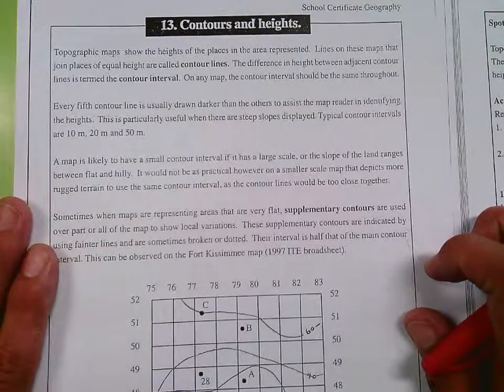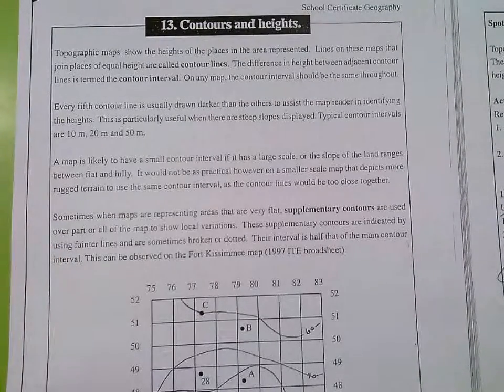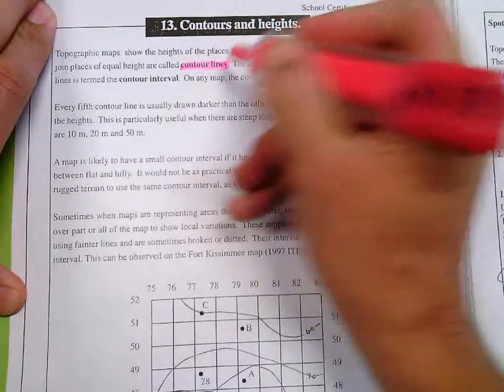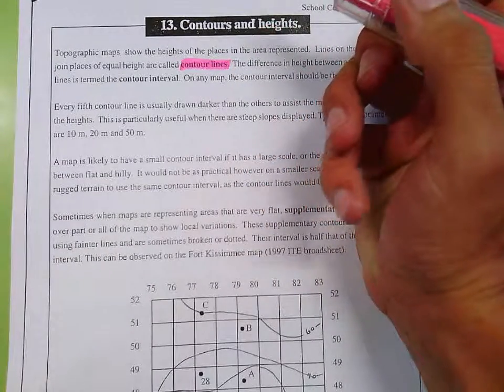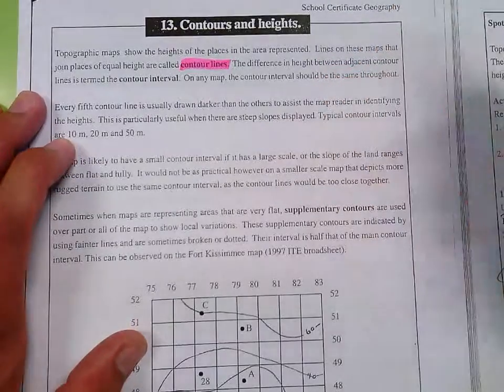Contours and Height